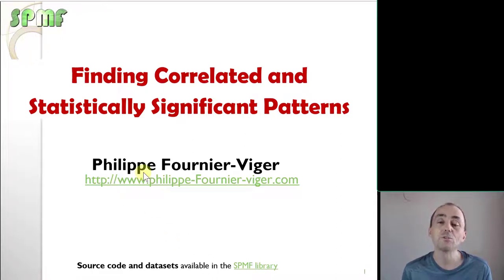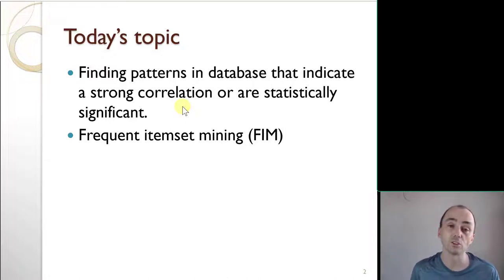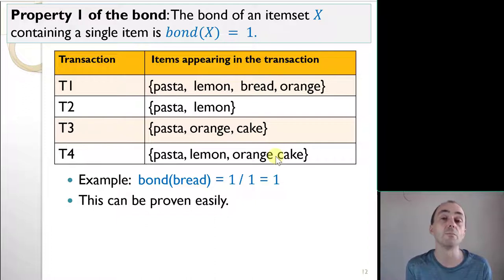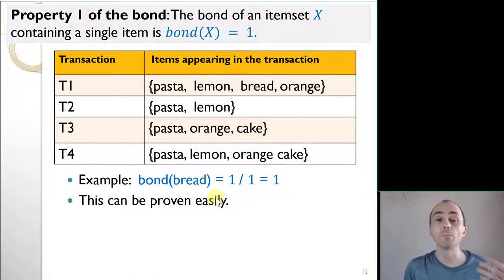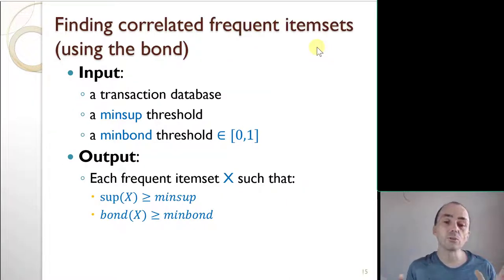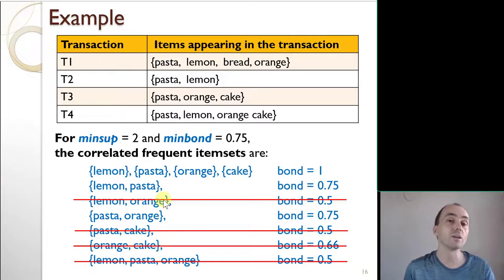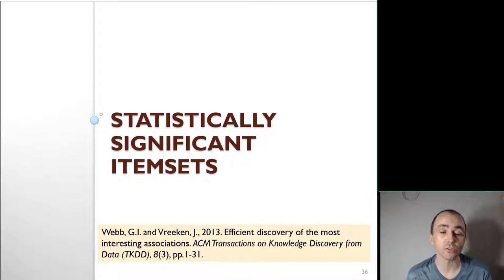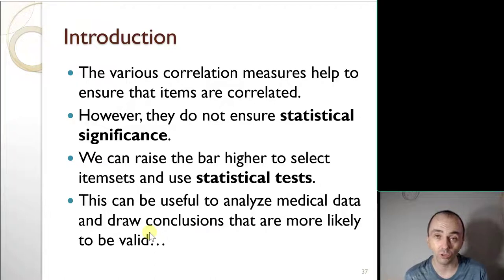Finding Correlated and Statistically Significant Patterns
This video explains how to find correlated patterns and statistically significant patterns in data.  In particular the video explains different correlation measures that can be used for itemsets such as the bond and all-confidence.